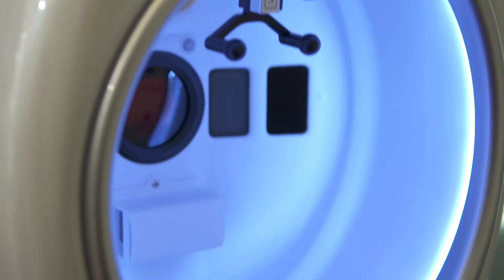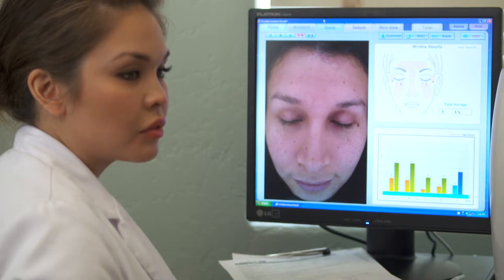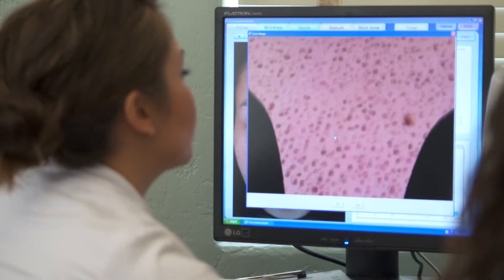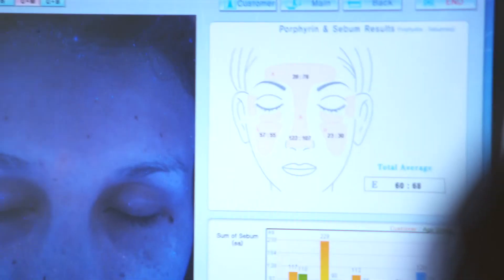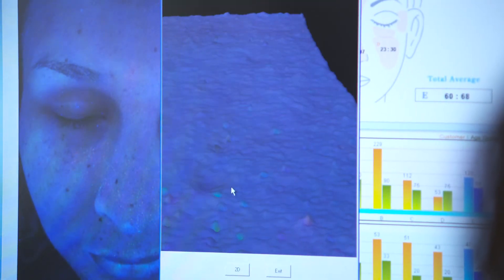3D Skin Analyzer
3-D Imaging Technology allows us to view your skin like never before. With this cutting-edge technology we can zoom in on your pores to see their depth and size. We can also view more superficial and deeper sun damage. We can also keep track of your progress to see what is working well for you and what is not. A session lasts about 15 to 20 minutes. knowing your results can help you better understand your skin and then care for it according to its needs.